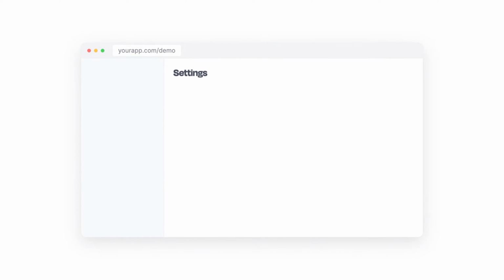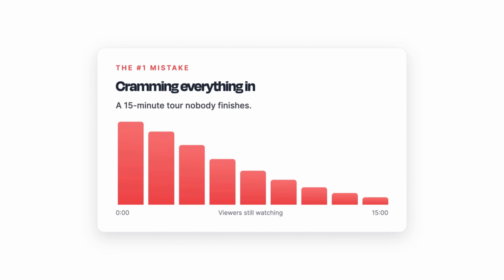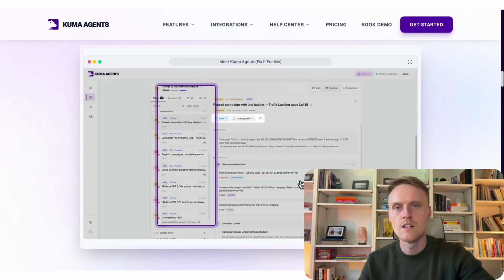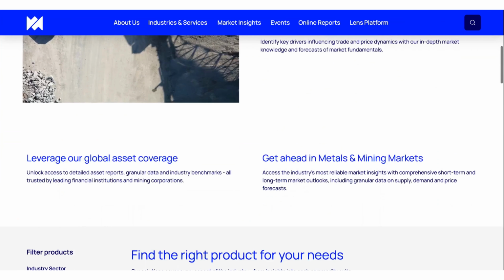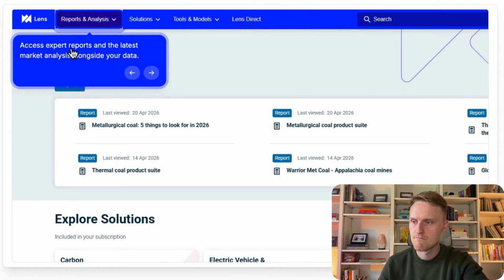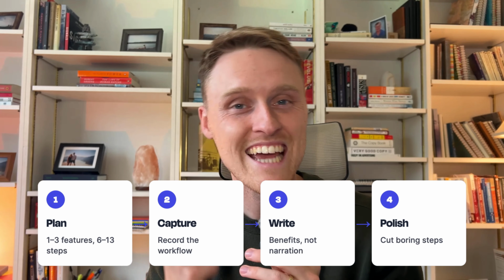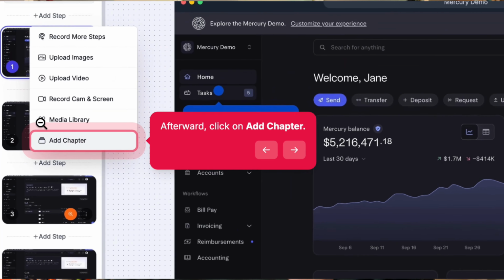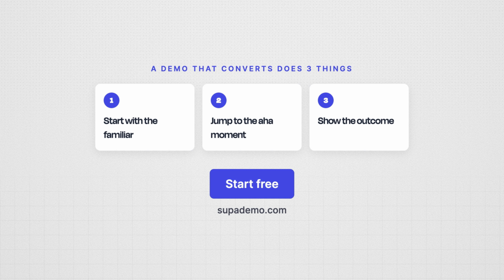3 Interactive Product Demo Examples: Showing The 'AHA' Moment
Most advice on making a product demo tells you to walk through every feature, every setting, every configuration. But the demos that actually convert show LESS.

This video breaks down what makes an effective product demo in 2026 using three real examples (one for onboarding, one for sales, one for marketing), then walks through exactly how to build one yourself and where to put it so it actually drives revenue.

THE 3 RULES OF A DEMO THAT CONVERTS

1. Start with the familiar: Don't drop people into a screen full of bells and whistles. Start where their world already is, then show how you make it better. An empty dashboard loses every time.

2. Jump to the aha moment: Every product has one moment where the value clicks. It usually hides behind 10 minutes of setup. Skip the setup and lead with it.

3. Show the outcome: Don't show buttons and where to click. Show the actual result they get. People buy outcomes, not features.

THE 3 REAL EXAMPLES

• Bike Rent Manager (onboarding) — Built by Gary, their COO. New trial users are dropped straight into a guided walkthrough that starts on the exact trial page they're already filling out — then into the real dashboard. Familiar beats an empty screen 10/10 times. - DEMO:
• Kuma Agents (sales) — Built by Benoit to replace the 45-minute discovery call. Prospects get the demo up front and hit the core "aha" of the AI ad-tech agents immediately — no meeting required. - DEMO
• Wood Mackenzie (marketing) — Built by Melissa, their PMM, as the "last mile" of the buying experience for complex mining/market data. It shows the outcome buyers care about: filtering, exporting, and accessing expert insights. - DEMO

Supademo is the fastest way to build interactive, personalized product demos — no code, no video editing, no engineering. It's used as sales demo software, onboarding demo software, presales demo software, and demo software for startups and B2B SaaS, with demo analytics, lead capture, AI voiceovers, and native HubSpot and Salesforce integrations. Build your first demo in about 15 minutes.

CHAPTERS
00:00 – Why "show everything" kills your demo
00:31 – The #1 reason demos fail: cramming
00:47 – The 3 rules of a demo that converts
01:04 – Rule 1: Start with the familiar
01:20 – Example: Bike Rent Manager (onboarding)
02:08 – Rule 2: Jump to the aha moment
02:33 – Example: Kuma Agents (replacing the sales call)
03:57 – Rule 3: Show the outcome
04:12 – Example: Wood Mackenzie (marketing)
05:06 – Live vs video vs static vs interactive
06:00 – Build it · Step 1: Plan
06:29 – Step 2: Capture
06:44 – Step 3: Write
07:02 – Step 4: Polish
07:17 – Where to put your demo (don't gate it)
08:07 – Measure & improve with analytics
08:39 – Recap + build one free

📝 Self-Serve Demos — Why B2B Buyers Want to Try Before They Talk